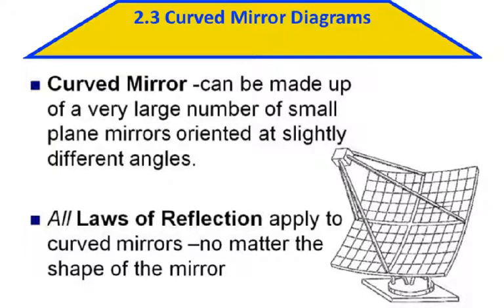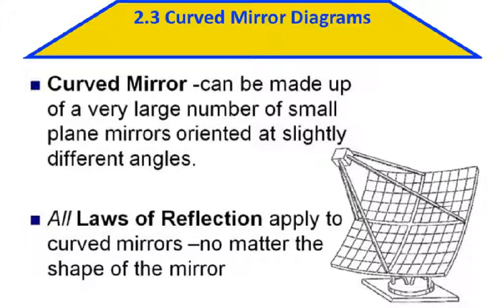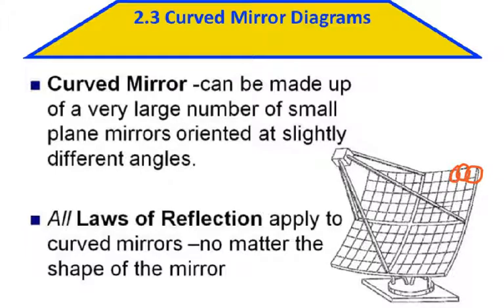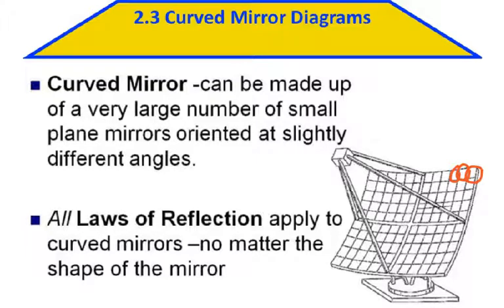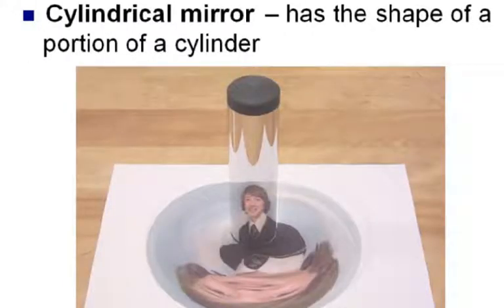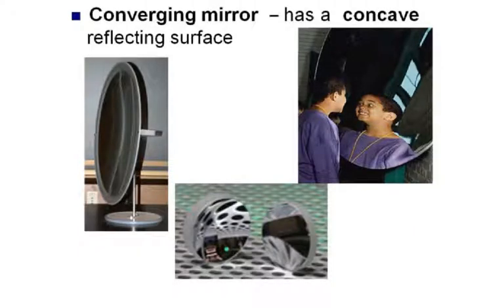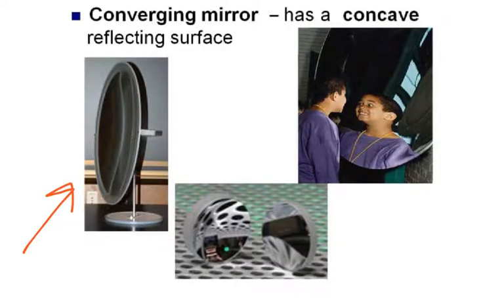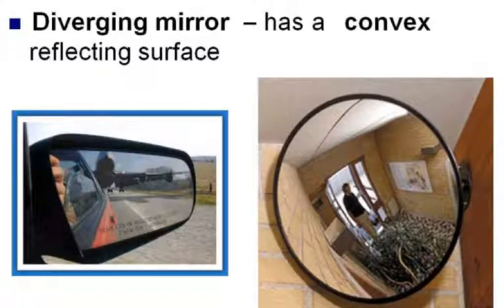PS20 2 3 1,2,3,4,5